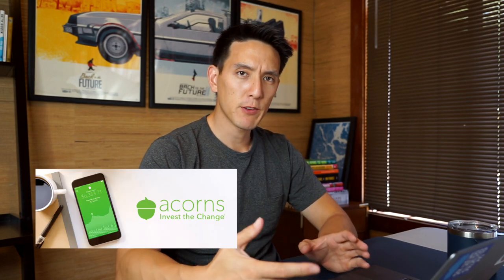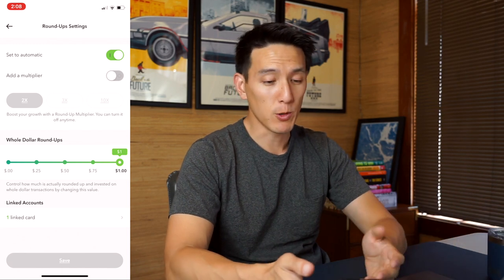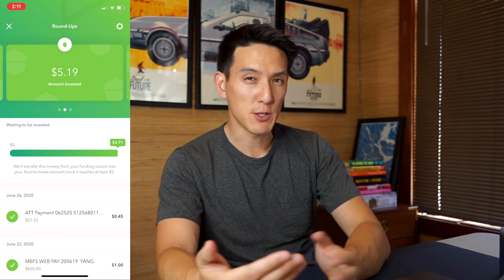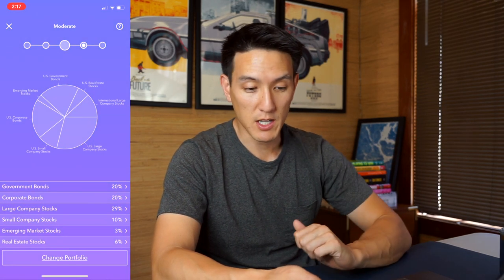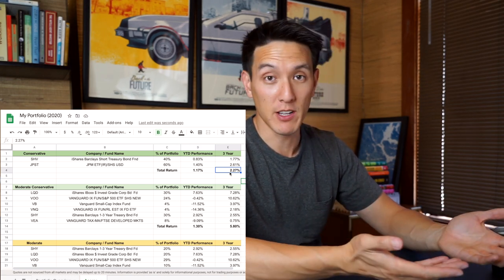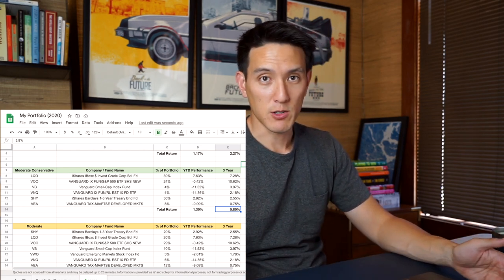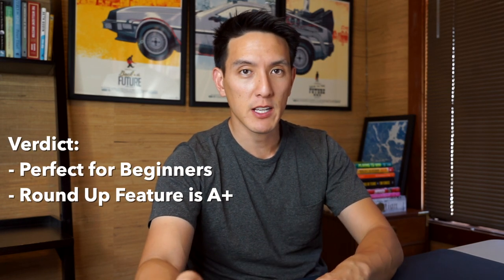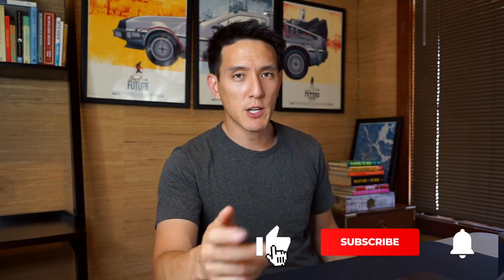Acorns Review: My Honest Thoughts on the Investment App, Pros and Cons, 2020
Here are my thoughts on the Acorns App and my full review of the investment platform. I discuss the features, investment mix, and fee structure of the app and if you should use it or not. Add me on Instagram: humphreytalks (new IG as of July 2020)

This review is updated as of July 2020.

Features:
Automatic Round Up Feature: This is the core identifying feature of Acorns and where it gets it name from. Basically every time you make a transaction with a linked card, the app rounds UP your transaction to the nearest dollar and invests the change. It’s basically the digital equivalent of paying with cash, and taking that change and investing it automatically for you. So if you buy something that costs $19.50 cents, Acorns will round it up to the nearest dollar, and automatically invest that difference, which in this case is 50 cents.

They also have a multiplier function, so if your difference in your purchase and your round up was say, 50 cents, if you choose the 2x multiplier it will automatically invest $1, 3x will be $1.50, and 10x will be $5.
Now its important to note that the automatic round up feature is basically just taking the money straight from your bank account. My Opinion on the Round Up Feature is that it's a good feature because it prioritizes automatic saving – which I’m all about. Too many people are not good at saving, and this does it for you, AUTOMATICALLY. If you are going to use this feature and can afford it, I would suggest using the 2x or 3x multiplier. The 10x multiplier seems excessive to me.

They have other features in their $3 and $5 program which I speak about in the video - including the "Later" investment program allowing you to invest in an IRA/Roth IRA, and the "Early" investment program which allows you to open accounts for your kids.

Investment Mix:
Within the app, you can choose from a selection of 5 Portfolios: Conservative, Moderately Conservative, Moderate, Moderately Aggressive, and Aggressive. I go over the exact YTD returns and 3 year returns of all their portfolios in the app and I give you a breakdown of what funds each portfolio selection actually purchases.

Fees:
Lets talk about the $1 a month option since that’s the cheapest option:
$1 a month is $12 a year. If you only invest $100/year, that $12 is about a 12% fee per year which is pretty insane. That means if you invest $1200 a year, the fee is 1%, and $2400 is 0.5%, so to make this actually worth it your account should be above $2400, higher the better.

The $3 a month option gets you the Later account, which is a retirement account. I don’t love this as you can just open a free retirement account at other brokerages like Vanguard or Fidelity. But, it could be a good idea if you just want to have all your accounts in one place. You also happen to get the Spend checking account which gives you reimbursed ATM fees.

The $5 a month option gives you investment accounts for kids, which is nice if you have family. I can’t comment too much on this as I don’t have a family, but I could see it being a decent value if you’re actually using the features to teach your kids investing principles.

My name is Humphrey Yang, I make personal finance videos on YouTube, and TikTok where I have 550k+ followers!

GEAR & BOOKS
► My Favorite Investing Book
► My Favorite Business Book
► My Favorite Principles Book
► My Camera
► My Microphone
► My Lighting